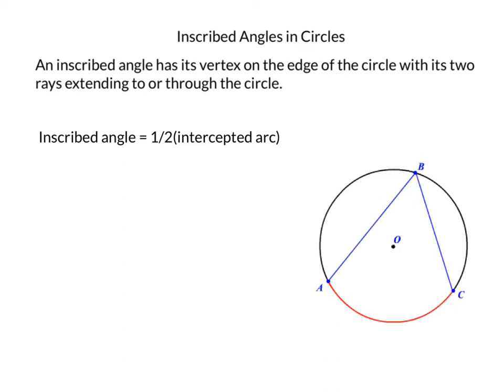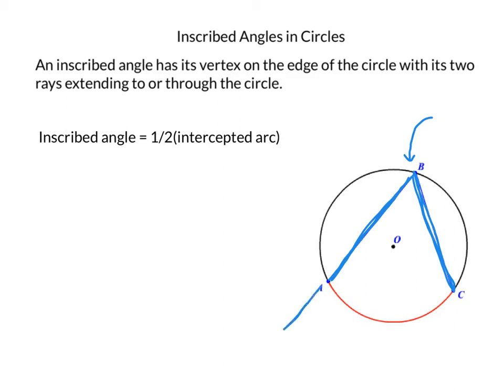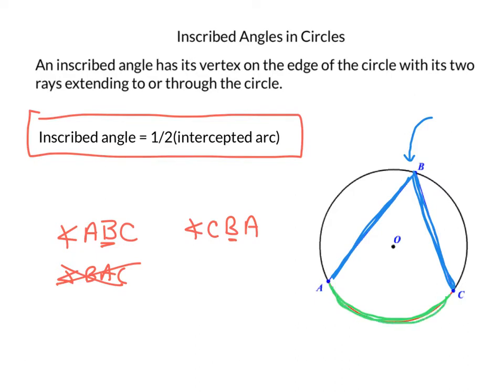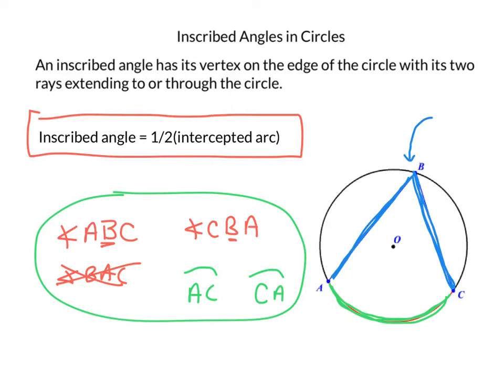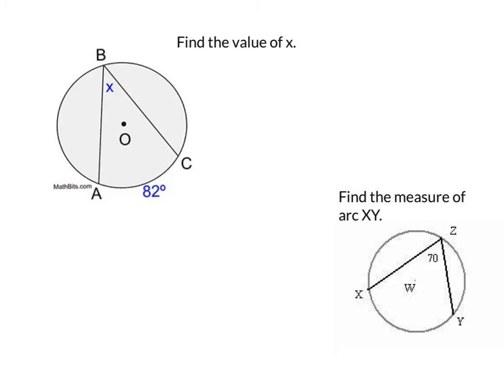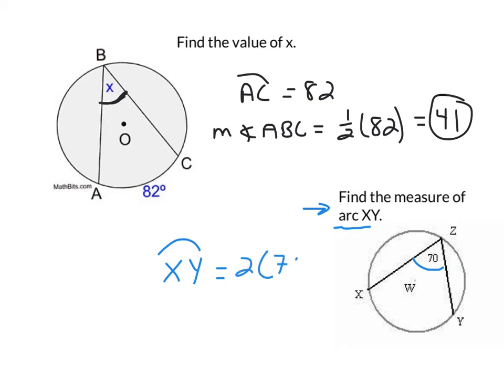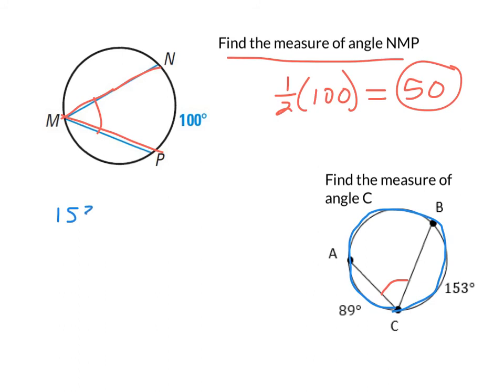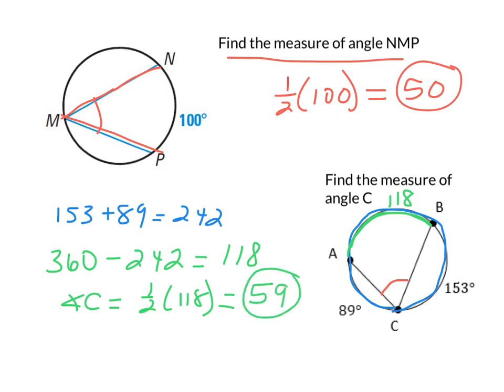Inscribed Angles in Circles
Finding the measure of an inscribed angle or its intercepted arc in a circle